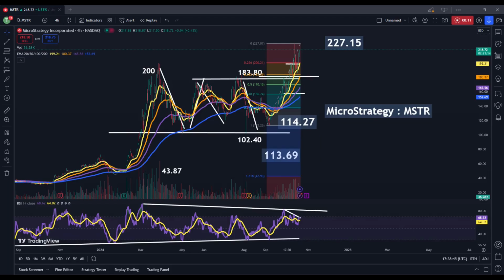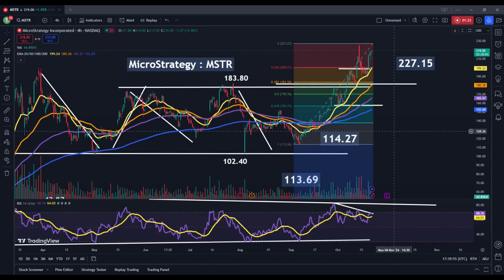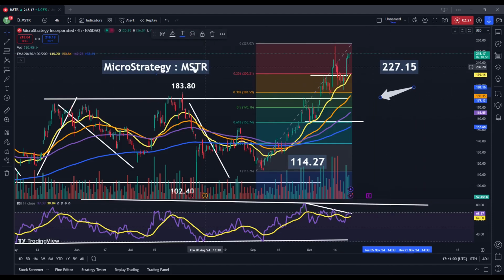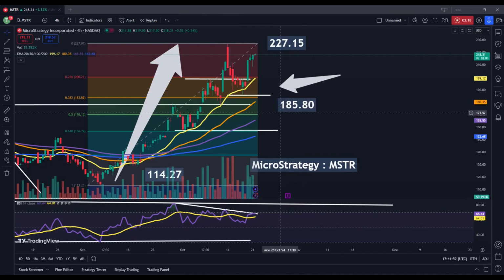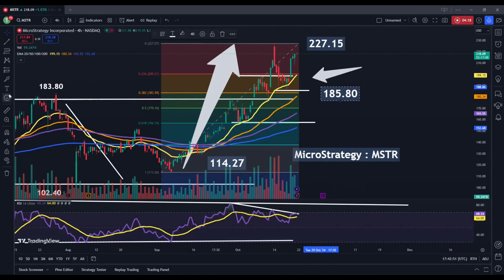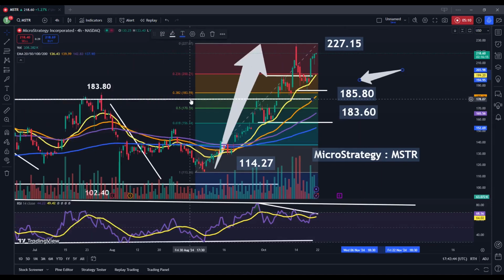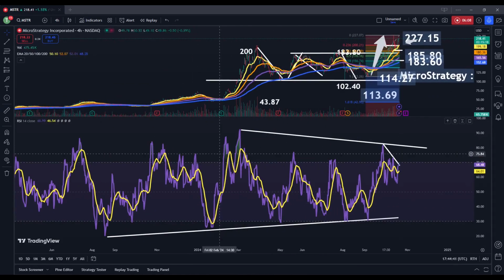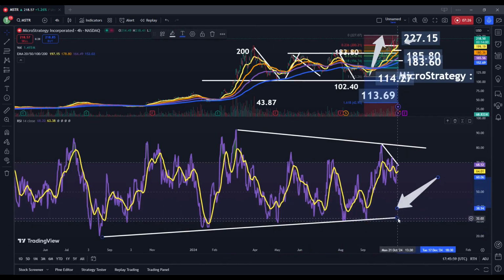MICROSTRATEGY: STOCK PREDICTION (MSTR STOCK) Best Investments in Stock Market Today (CRYPTO BITCOIN)